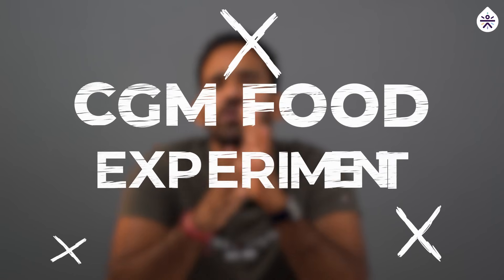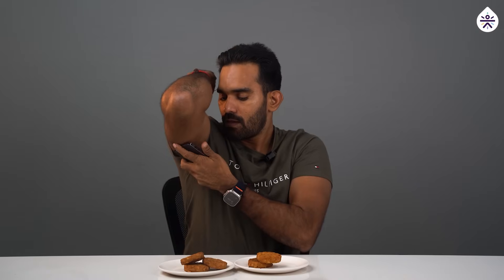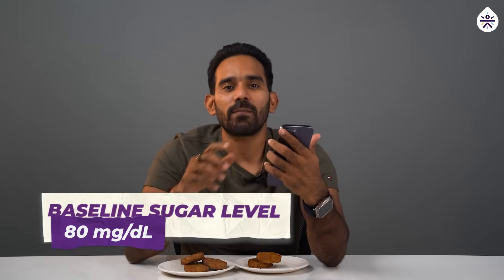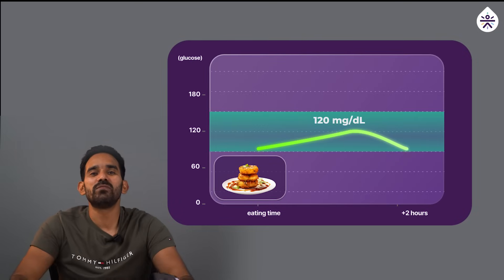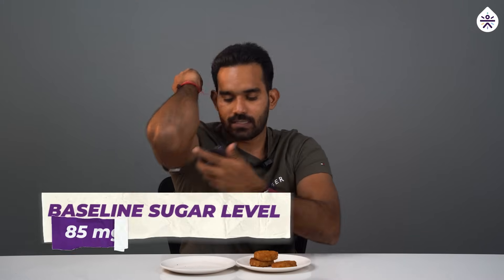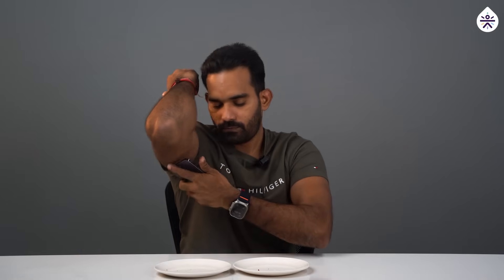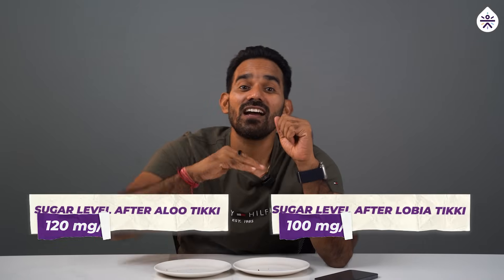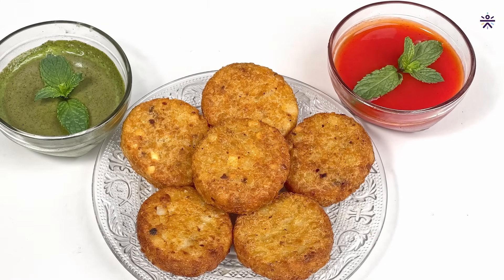Aloo Tikki vs. Lobia Tikki | CGM Experiment: Which Snack Affects Blood Sugar More? 🍽️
In today’s video, we’re diving into a tasty experiment to see how two popular snacks—Aloo Tikki and Lobia Tikki—impact blood sugar levels using a Continuous Glucose Monitor (CGM). 🩸

🌟 Here’s what we found:

Aloo Tikki: Blood sugar increased by 40 mg/dL in 90 minutes.
Lobia Tikki: Blood sugar increased by only 20 mg/dL in 90 minutes.
It turns out that the protein and fiber in Lobia Tikki help keep blood sugar more stable compared to the classic Aloo Tikki. If you’re looking to manage your blood sugar levels, Lobia Tikki might be the better choice!